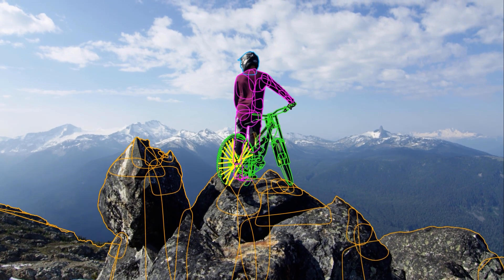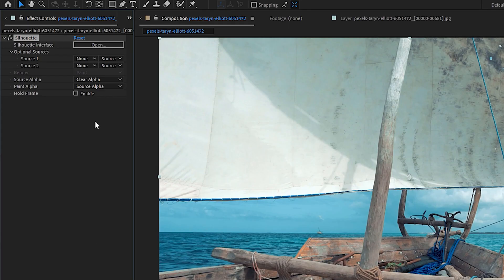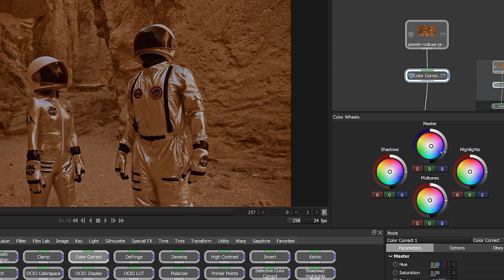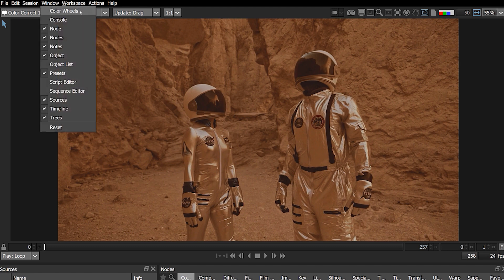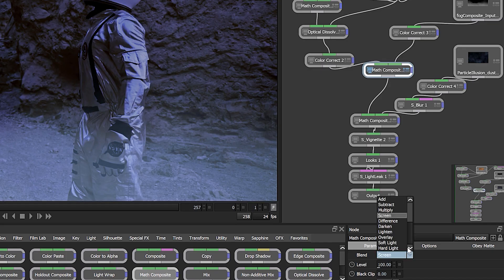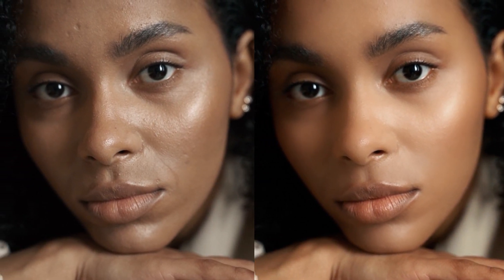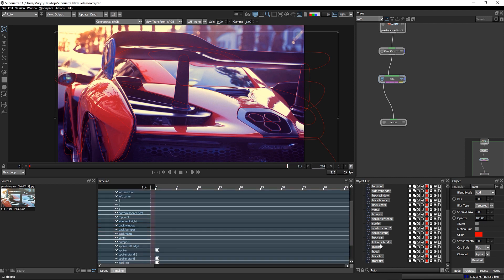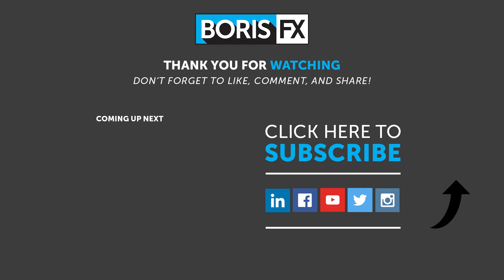Boris FX Silhouette What's New 2021.5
Find out about the new point release of Silhouette - professional roto, paint, and compositing from Boris FX. Silhouette is available as a standalone application and as a plugin for Adobe After Effects + Premiere Pro, NUKE, DaVinci Resolve, Fusion, and more.

New features include:
•  4-Way Color Correction UI with master, shadows, mid-tones, and highlights wheels including 89 color grading presets from Academy Award-nominated movies.
•  Improved Paint Performance! Color / Detail Clone Brush with faster interaction and perfectly smooth strokes.
•  Improved Paint Preset interface with interactive workflow.
•  Composite Modes: Math Composite now has 22 blend modes for advanced composite operations.